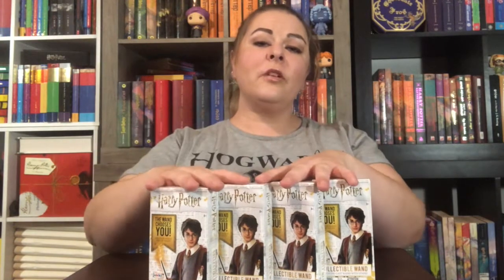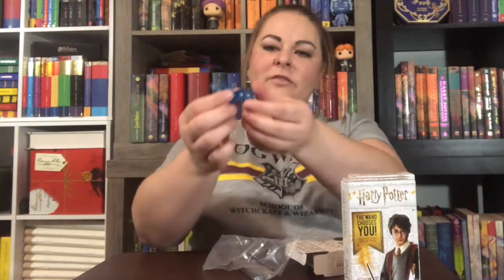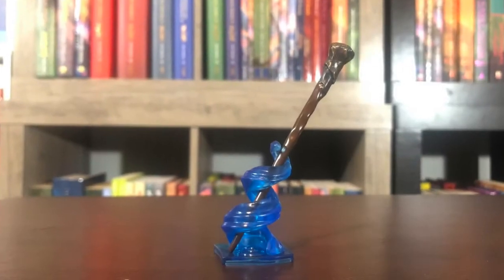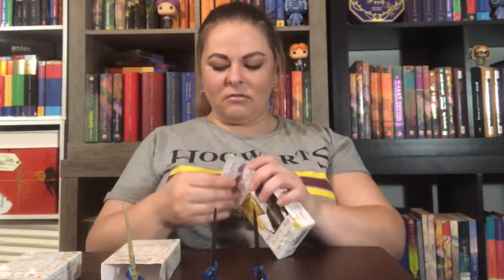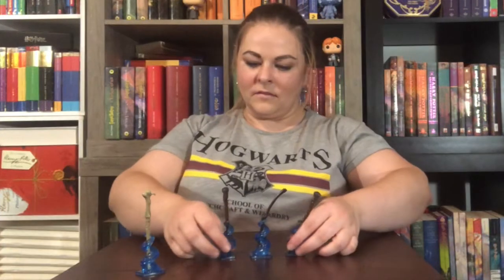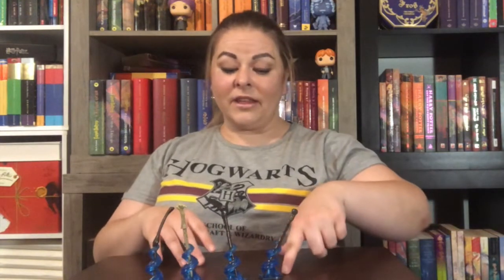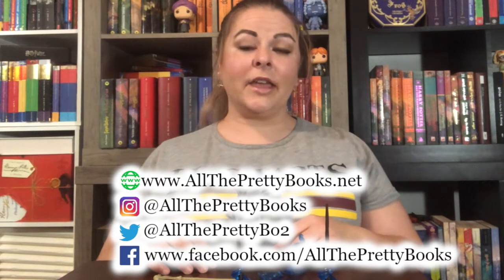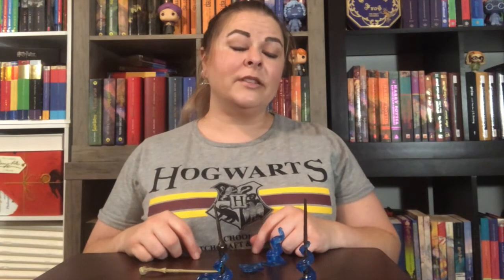Opening 4 Harry Potter Collectible Mystery Wands!!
Hey guys! Today, I am unboxing 4 Harry Potter Collectible Mystery Wands! The wands are 4 inches in length and die-cast with stands.

I found these at Barnes & Noble for $5.99 each.

And! I am going to give these 4 guys away on my Instagram (@AllThePrettybooks).

ALSO! I am still holding the giveaway for the 20th Anniversay Box Set, Illustrated by Brian Selznick on YouTube.

If you have any questions about collecting Harry Potter books, don't hesitate to ask me :)

Boardroom Theme by Unicorn Heads

Whirlwind Love by Unicorn Heads